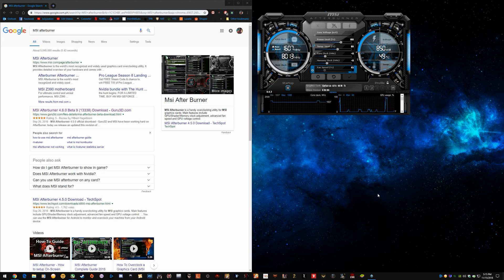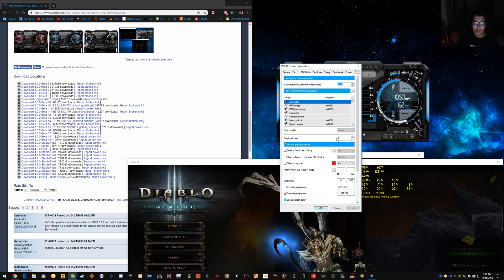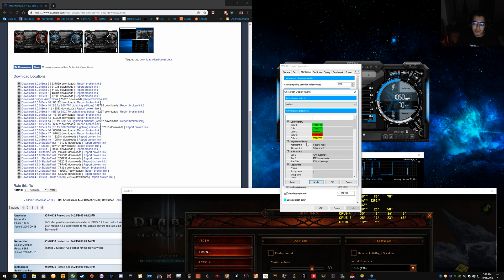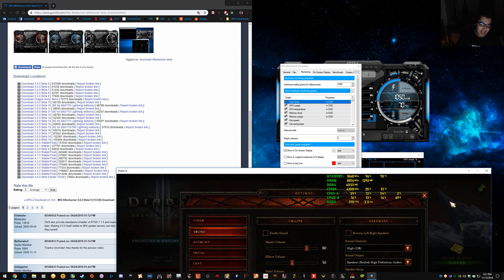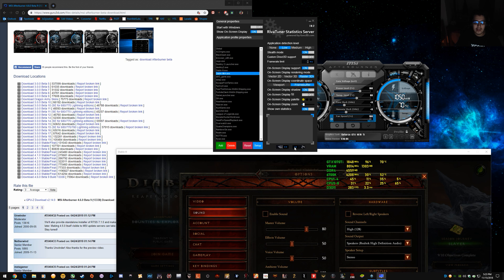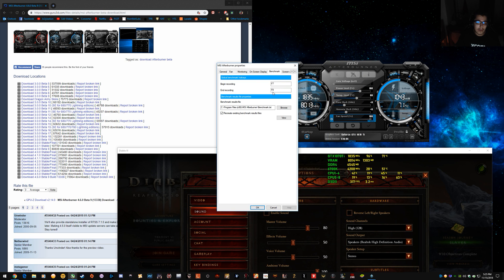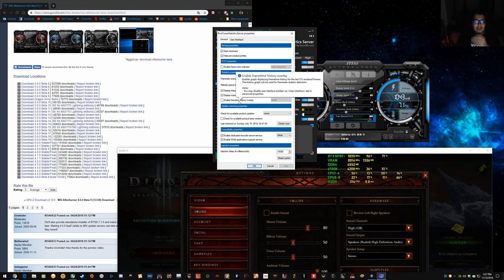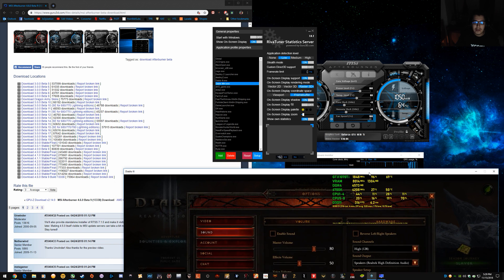MSI Afterburner Overlay Tutorial November 2018 - Overlay/Colours/Size/MinMaxAvg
For Min/Max/Avg Benchmark Tool, Enable "Show Own Statistics" below On-Screen-Display Zoom in Rivatuner First!

System Specs:
►i7-6700k@4.2ghz 1.235v /w Cryorig H7 Quad Lumi
►PALIT GTX 1070 Ti Dual 8gb
►2x8gb 3000mhz DDR4 G.Skill Ripjaws V
►MSI Z170A Gaming Pro Motherboard
►Seasonic Platinum 660XP 660W
►2x Sandisk Ultra II 960gb Raid 1(OS+Games)
►2x Transcend 256gb SSD370S Raid 1(Recording)
►InWin 303
►Windows 10 Home x64
►HKC M27G1Q 27" 1440p 144hz Curved Gaming Monitor
►Kingston HyperX Cloud Revolver Headset